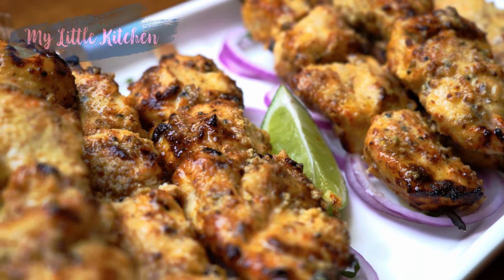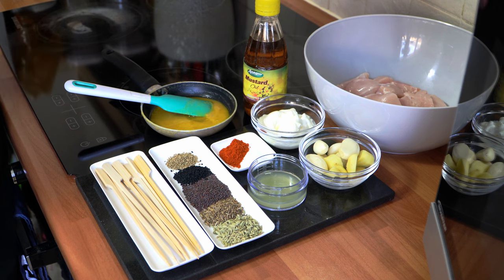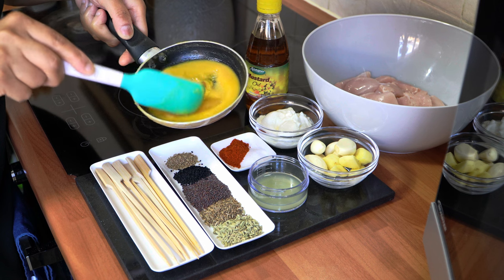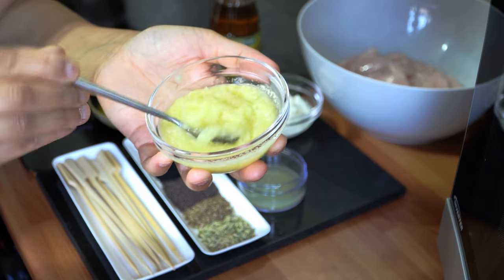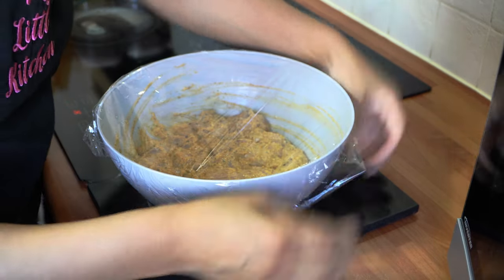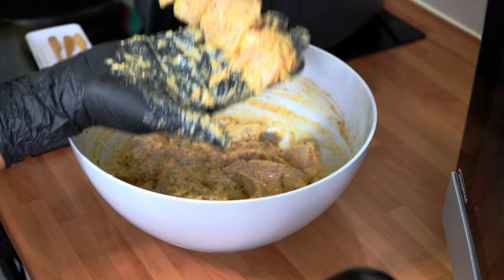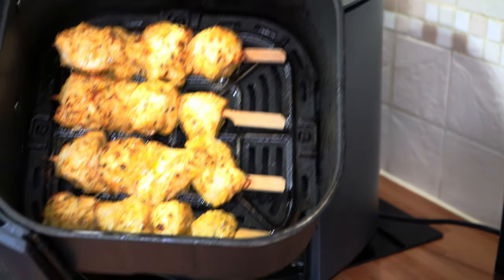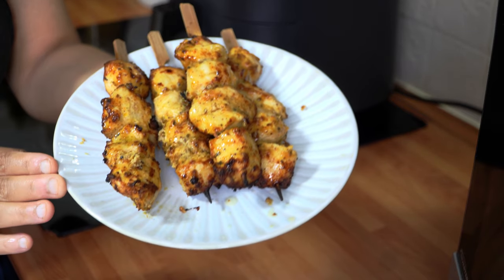14 Minute AIR FRYER ACHARI Chicken Tikka!!!!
It's the unique blend of Achari Spices that really make this recipe come alive.

If you love achar then you'll love this bold Achari Chicken Tikka made in an airfryer for your ease.

This recipe can be prepared ahead of time and the combination of the char on the outside with the moist, juicyness inside make it hard to believe that they're made in an airfryer.

If you're looking for a recipe that's different to your standard tikka boti, then this is definitely the one!

Do take a look at my other videos for all your culinary needs, these can be found here:

Ingredients:

650g chicken breast cubed Into chunky pieces
20g fresh ginger peeled and roughly chopped
6 fresh garlic cloves approx. 30g in weight (Grind the ginger & garlic with 1-1.5 tablespoon of water to make a paste)
3 tablespoons of Greek yoghurt
Juice of one lime
1 teaspoon salt and Kashmiri chili powder

Following spices dry roasted for 4/5 minutes on low heat:
1 teaspoon + 1/4 teaspoon of:
Fennel seeds
Cumin seeds and mustard seeds
1/2 teaspoon of nigella seeds (kalonji) and carom seeds (ajwain)
1 tablespoon mustard oil
Oil spray (or oil and a silicone brush to apply to Kebabs)
18cm wooden skewers (pre soaked)

00:00 Introduction
00:47 The Taste Test
01:37 The Ingredients
04:10 Marination
04:57 Marination Time
05:27 Preparing the Skewers
05:47 Preheating the Air Fryer
06:01 Assemble the Achari Chicken Tikka
06:39 Air Frying the Achari Chicken Tikka
07:33 Turning the Achari Chicken Tikka
08:08 The Final Product